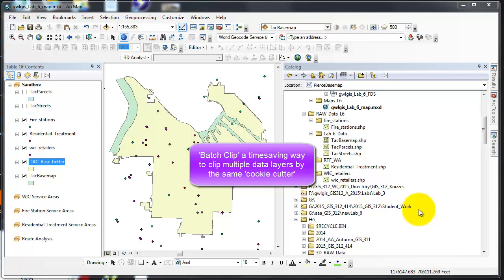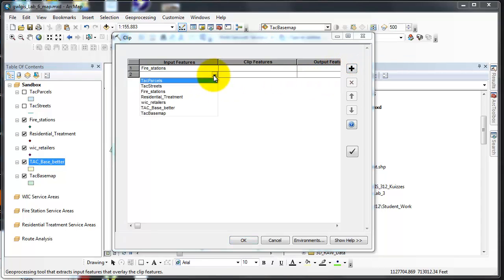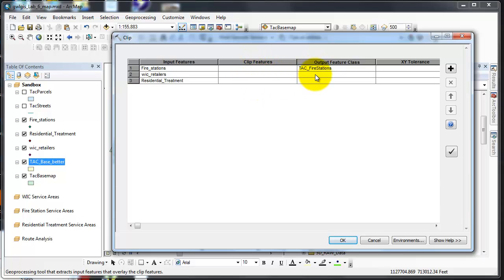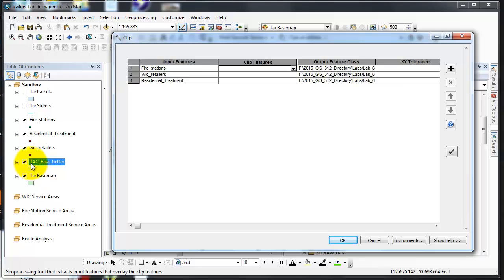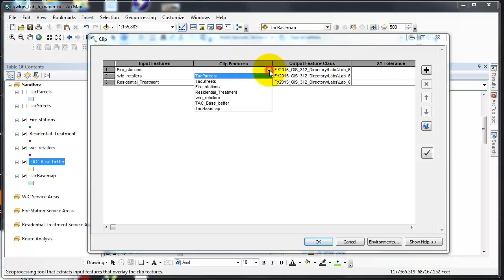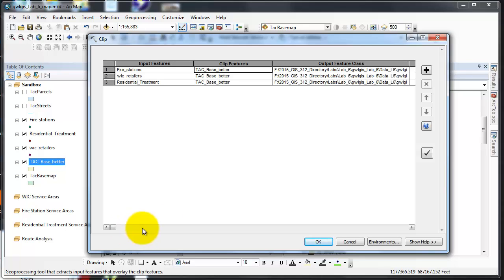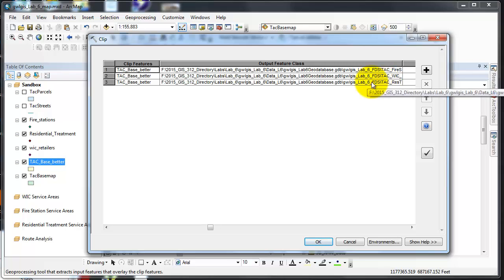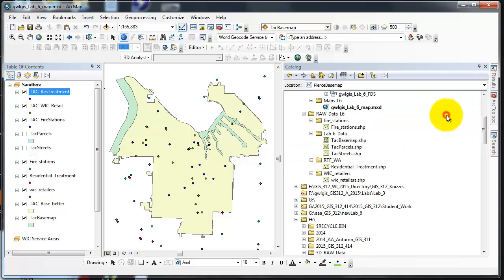Batch Clip | a GIS ArcMap 10.2.1 Video Tutorial by Gregory Lund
This quick 4 minute video describes how to save time by using the 'Batch' clip in ArcGIS Advanced for Desktop 10.2.1.

GIS ArcMap 10.2.1 Video Tutorial by Gregory Lund, Lecturer/Advisor, University of WA, Tacoma.
These videos are created for my (Gregory Lund) GIS 311, GIS 312 and GIS 414 courses at the University of WA. The courses are part of the Undergraduate GIS Certificate which may be taken as an ‘add on’ to an Urban Studies Degree, or as a Non-Matriculated Student. The Certificate is a 9 month ‘Cohort’ program.